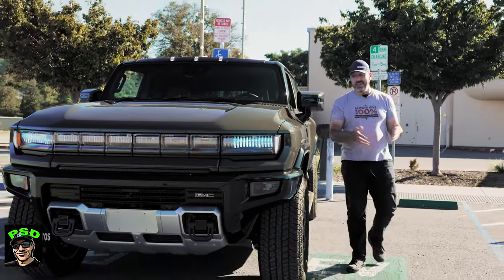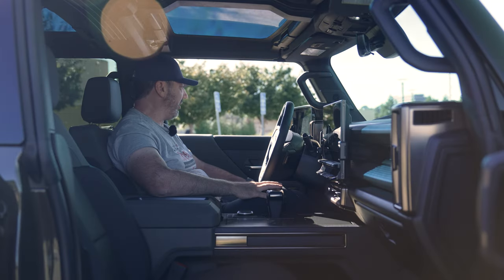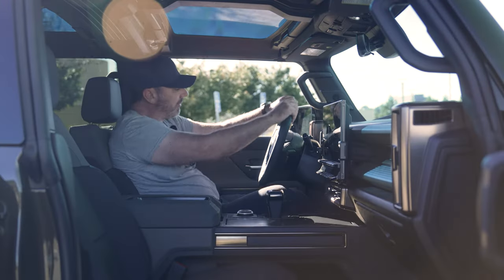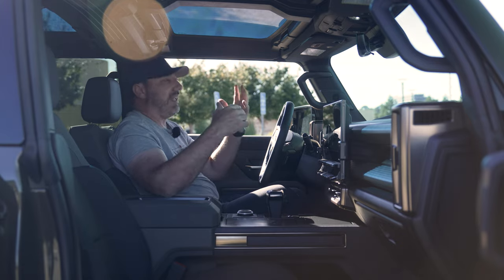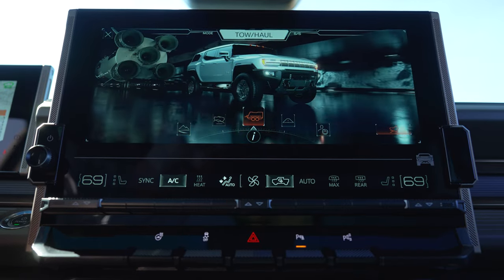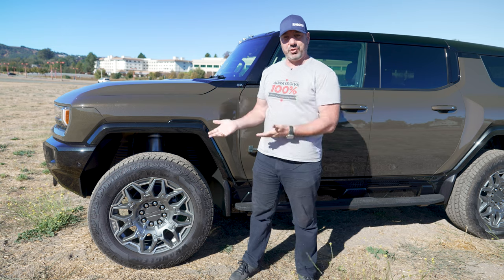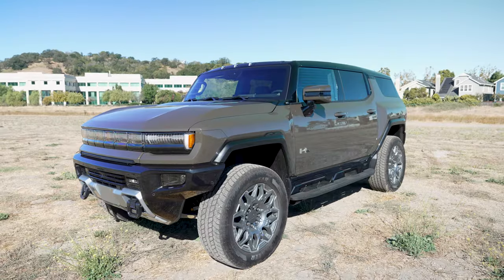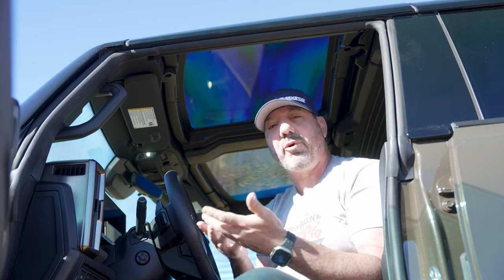Is the 2024 Hummer EV the best electric truck out right now?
The GMC Hummer EV is a fully electric pickup truck and SUV that offers impressive power, off-road capabilities, and futuristic design.

Key Features:

Powerful: Both the pickup and SUV versions boast incredible power, with the pickup offering up to 1,000 horsepower and the SUV up to 1,000 horsepower.
Off-Road Capability: The Hummer EV is equipped with advanced off-road technology, including CrabWalk, which allows diagonal movement, and Extract Mode, which raises the suspension for increased ground clearance.
Futuristic Design: The Hummer EV's angular design and LED lighting give it a distinctive and modern look.
Electric Powertrain: The electric powertrain provides instant torque and a smooth, quiet ride.
Range: The Hummer EV offers a range of up to 350 miles on a single charge.
Overall, the GMC Hummer EV is a high-performance electric vehicle that delivers both power and off-road capability. It's a bold and innovative choice for those seeking an electric vehicle with a unique style and impressive performance.